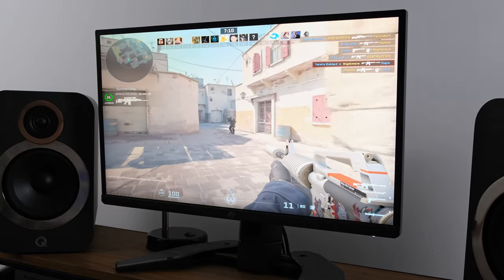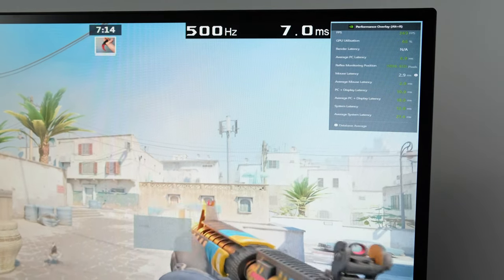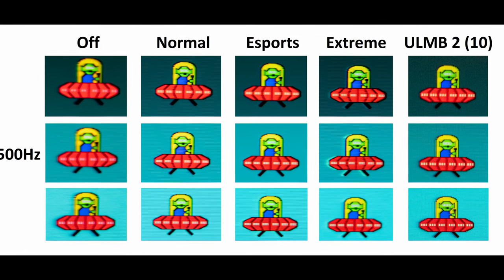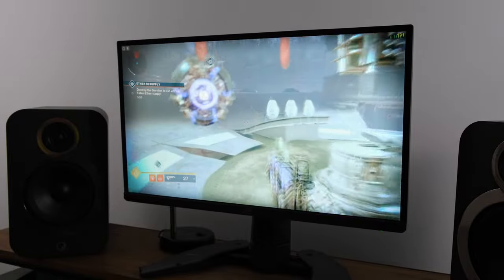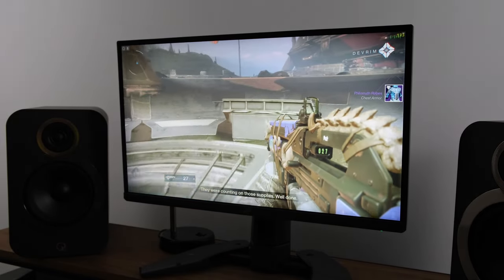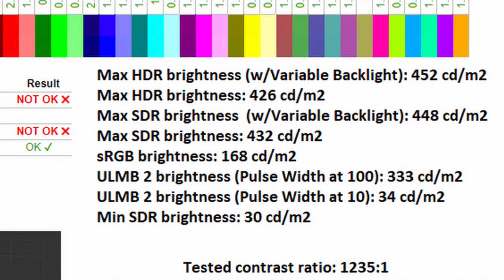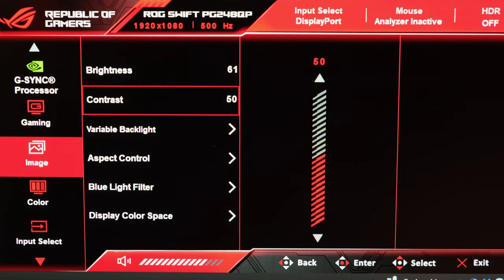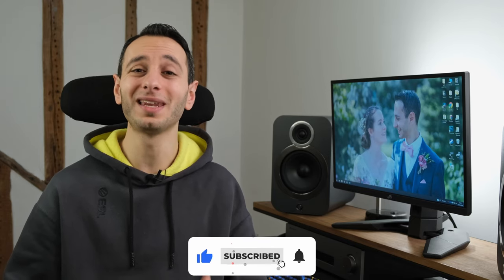Fastest Gaming Monitor I've Tested! Asus PG248QP Review (540Hz E-TN)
The Asus ROG Swift Pro PG248QP is a 24.1" 540Hz 1080p E-TN gaming monitor. Find out how it performs by watching my review!

Video timestamps:
Specs & price: 00:00
PC requirements: 00:51
Input lag & Reflex: 01:33
Response time: 02:29
Motion clarity: 04:28
G-Sync & HDR: 06:04
Image quality: 07:47
Brightness & uniformity: 10:07
Design & settings: 11:05
Verdict: 13:07